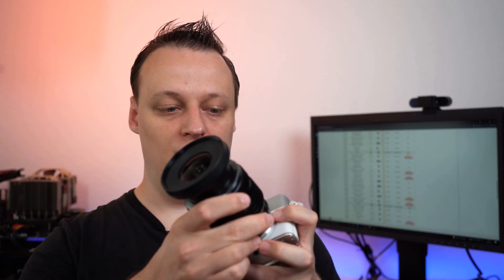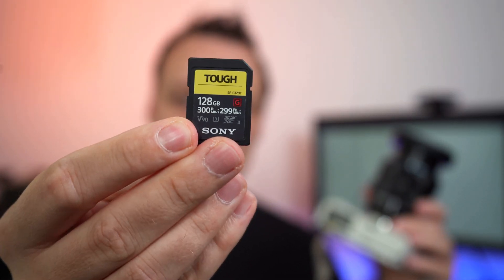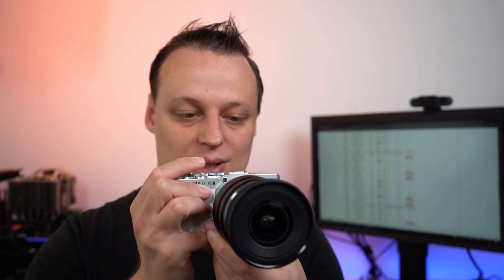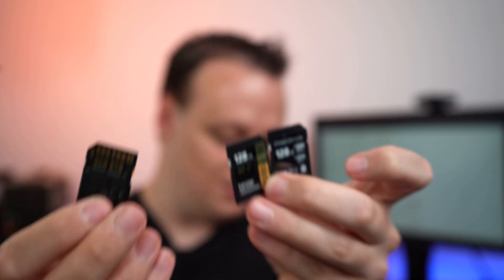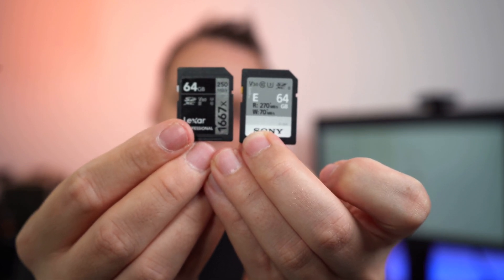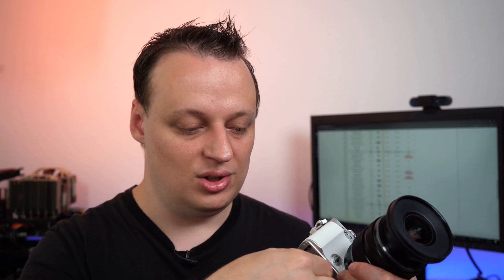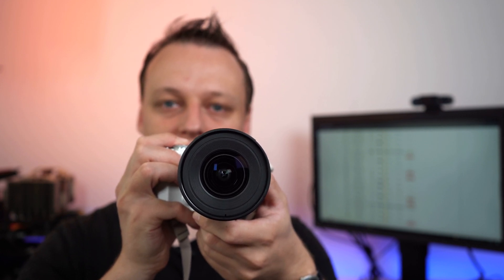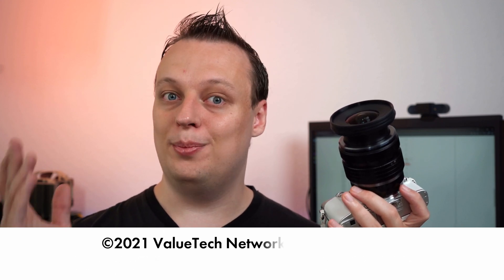SD Memory Card Speed Test | Olympus PEN E-P7 & OM-D E-M10 Mark IV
Do expensive UHS-II SD cards offer a noticeable speed advantage in the Olympus PEN E-P7 or OM-D E-M10 Mark IV? Let's find out in this video and also which memory cards offer the best price/performance ratio.

0:00 Introduction
0:35 High Performance (UHS-II)
2:25 Where to find all results
3:02 Best Price/Performance (UHS-II)
4:01 Low Budget (UHS-I)

### High-Performance
» Kingston Canvas React Plus * [Amazon]

### Small budget
» Kingston Canvas Select Plus * [Amazon]